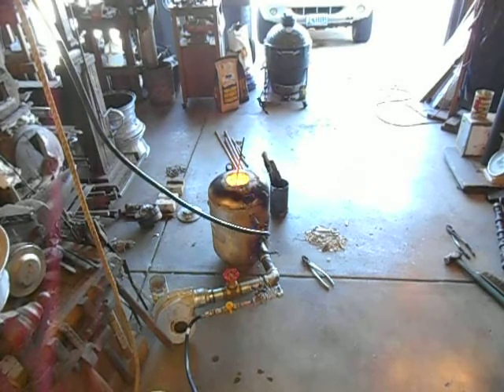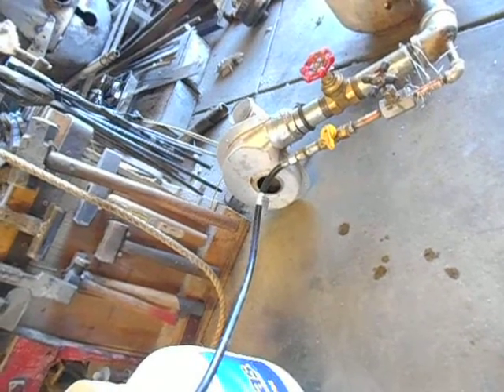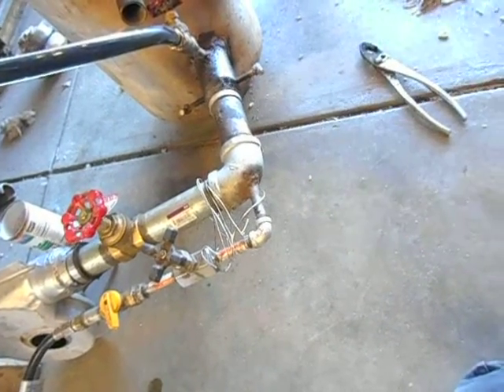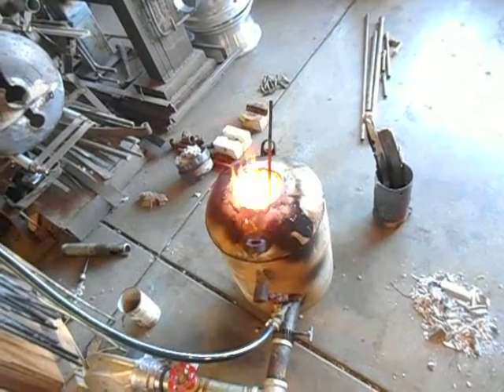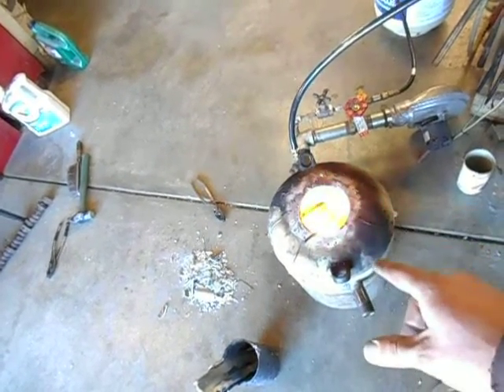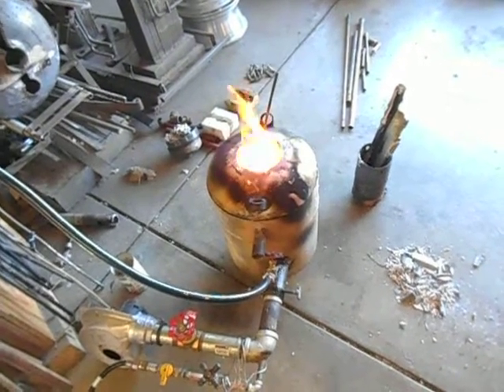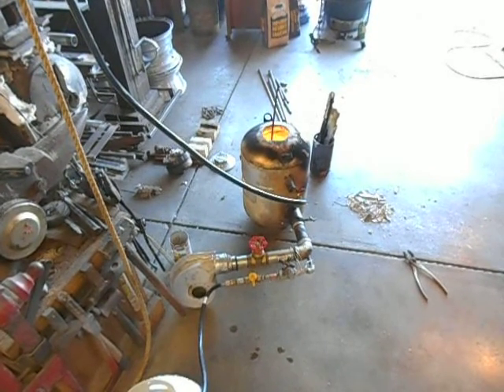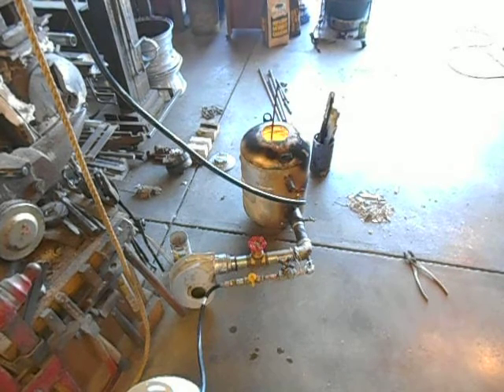waste oil foundry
Description of my foundry, and running it on waste oil. some of the problems its having and potential solutions.

A big thanks to the youtuber "oil burner" for his vids on oil burners!

the burner is running a 1/4" tube for the oil, with control valves, and a 1.5 amp blower from a natural gas furnace. goes through about one of the tanks per hour.